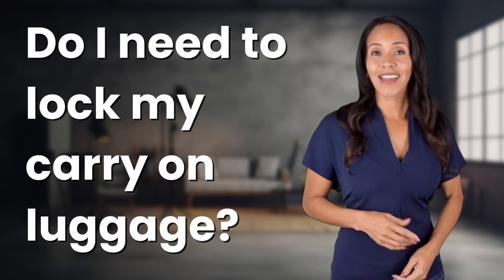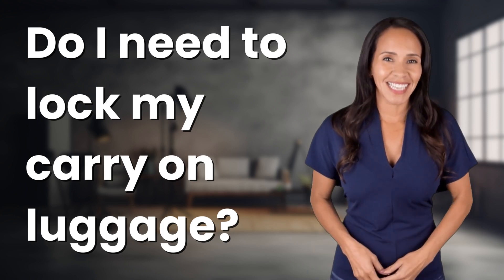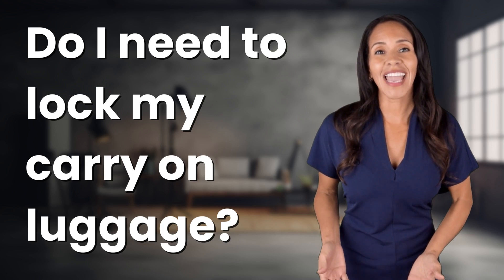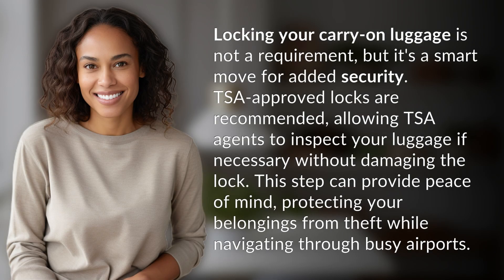Do I need to lock my carry on luggage?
Secure Your Belongings: Why Locking Your Carry-On is a Smart Choice 👉 Lock Your Carry-On 👉 Learn why locking your carry-on luggage is a smart move for added security, providing peace of mind and protecting your belongings from theft while traveling through busy airports.

Laura S. Harris (2024, March 7.) Do I need to lock my carry on luggage?
    🌐 AskAbout.video